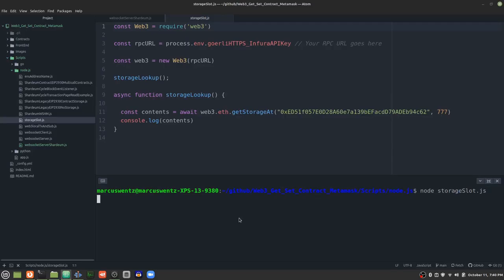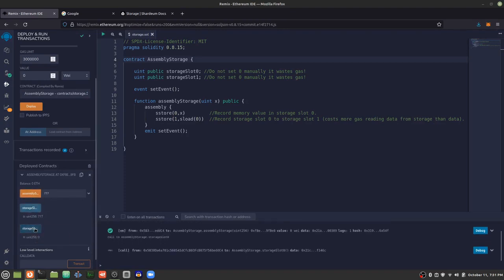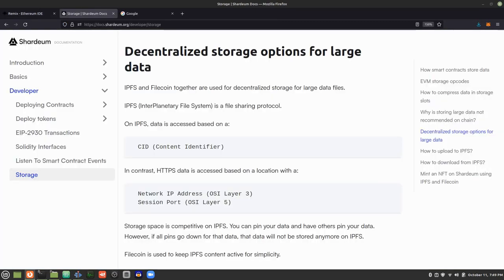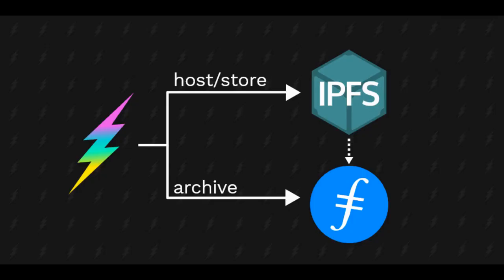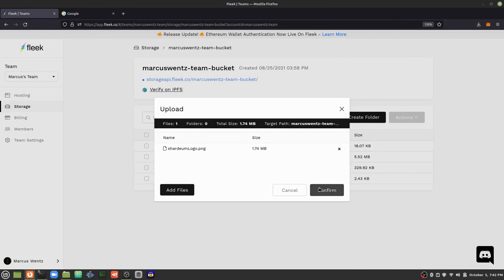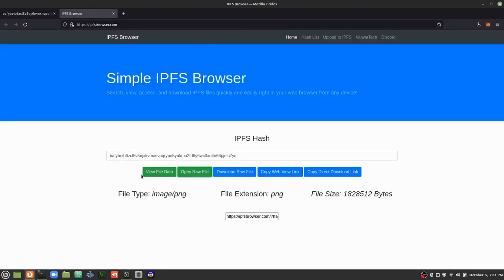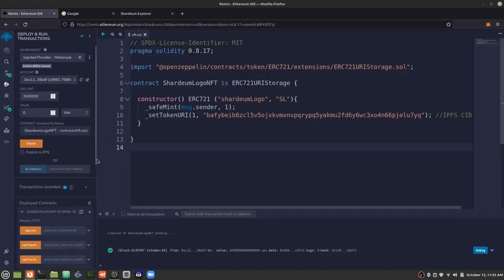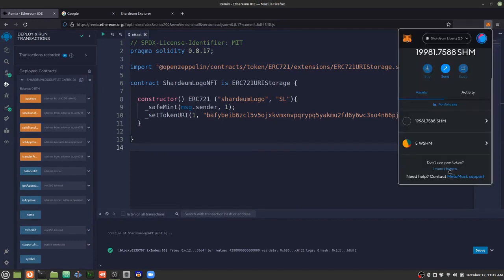Tutorial: How To Use IPFS For Decentralized Data Storage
Smart contracts have storage slots to store state data. Each storage slot is 32 bytes. The more storage slots you want to write to, the more gas you need to pay. Storing large files like high resolution images is very expensive on chain.

Decentralized storage alternatives like IPFS and Filecoin solve this problem.

Let’s BuildWeb3 together. Join the Shardeum community